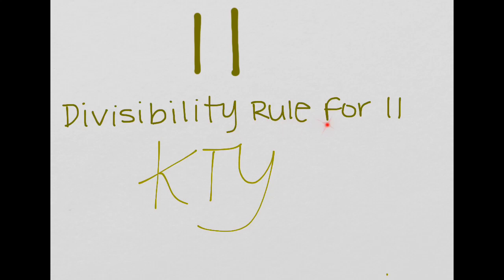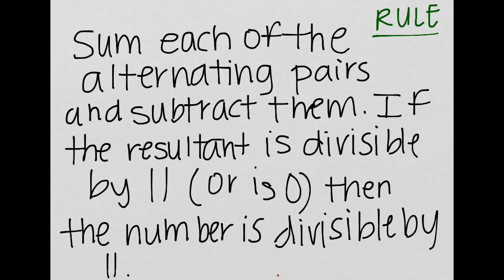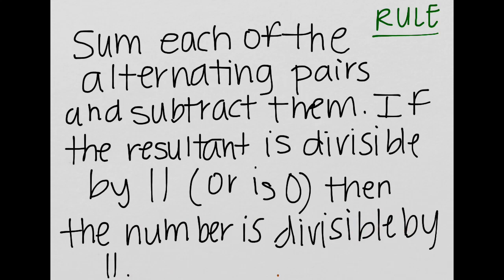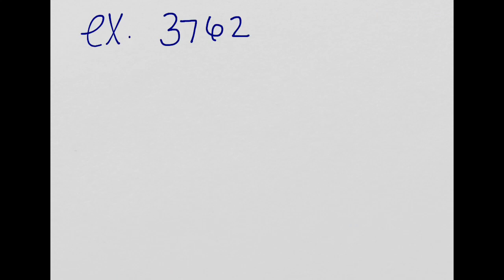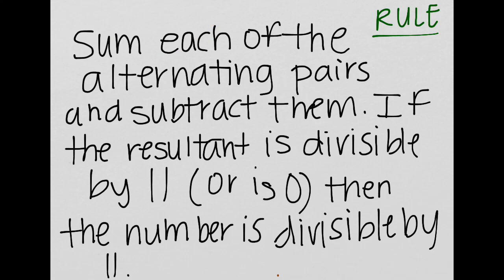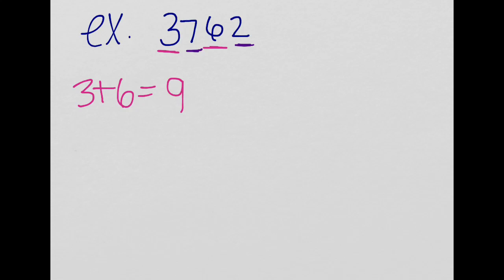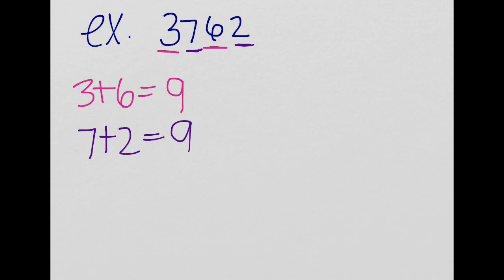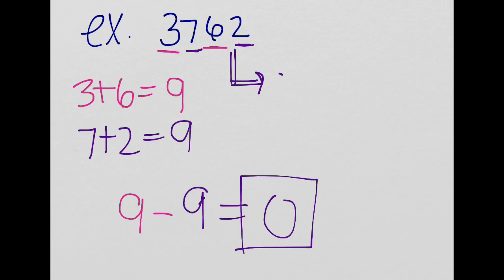Divisibility rule for 11